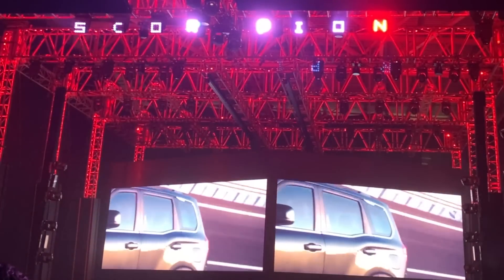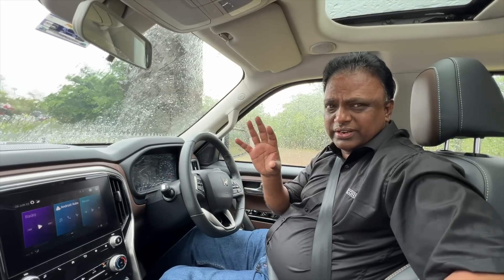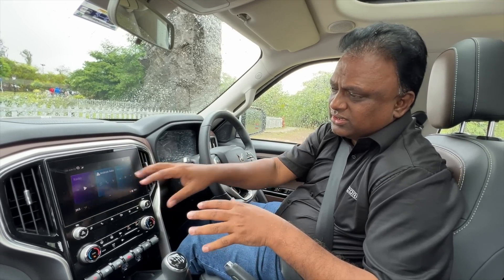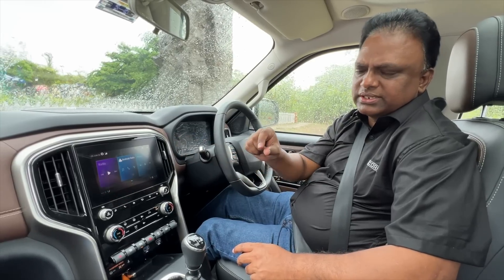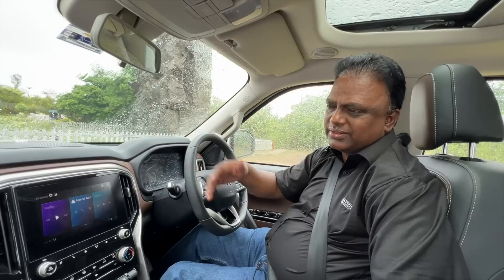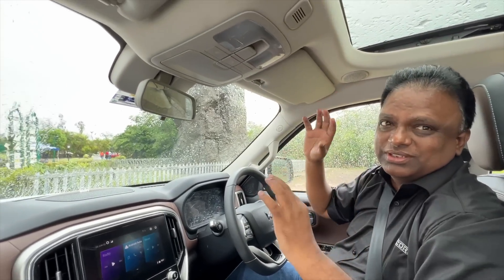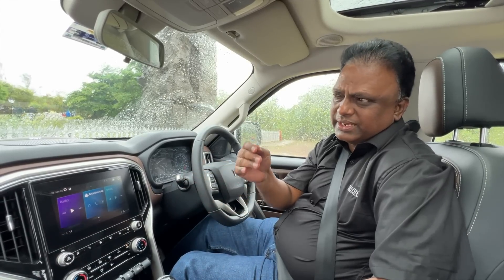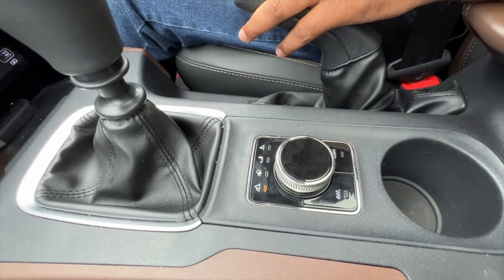m_HAWK: Velusamy R Interview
Mr. Velusamy R, President, Automotive Technology & Product Development - M&M Ltd., talks about the company's latest offering, the Scorpio-N. The man responsible for M&M's fabled m_Hawk engine, he tells us about both the second generation m_Hawk engine as well as the m_Stallion engine doing duty on the new Scorpio-N. Besides, he also talks about the Scorpio-N's Design and Development, it's Connected Car Technology and its Terrain Management System.